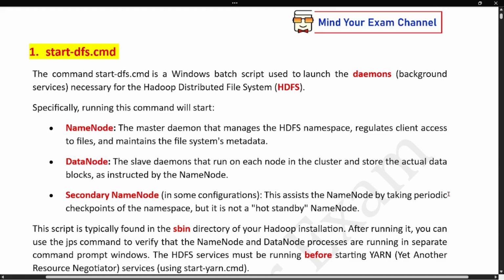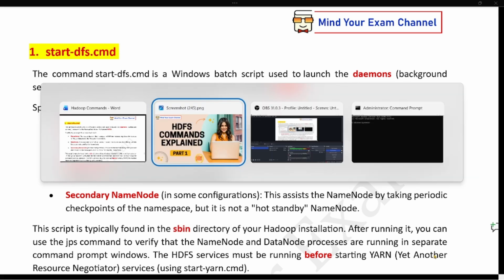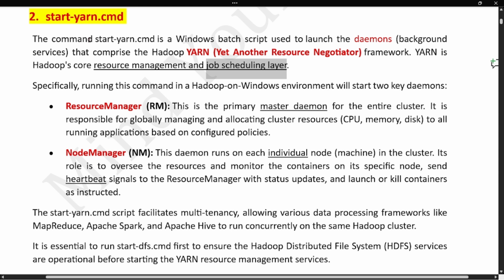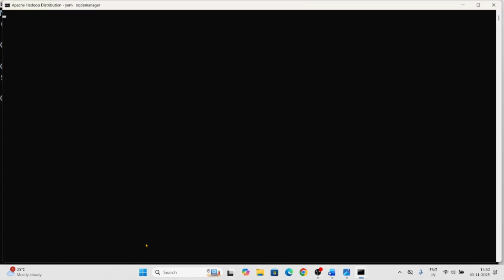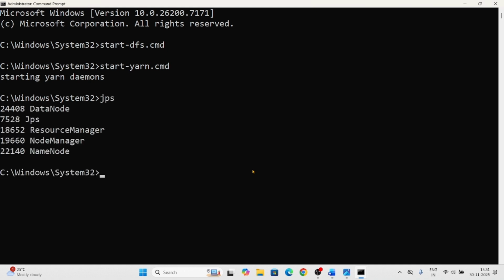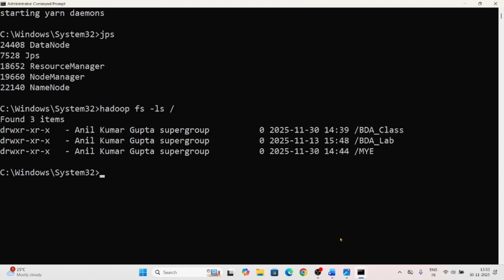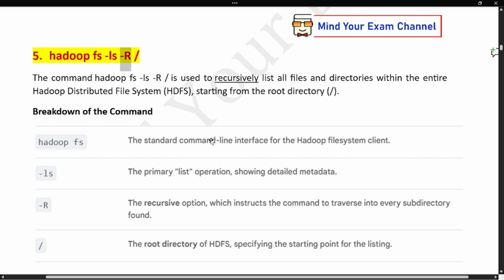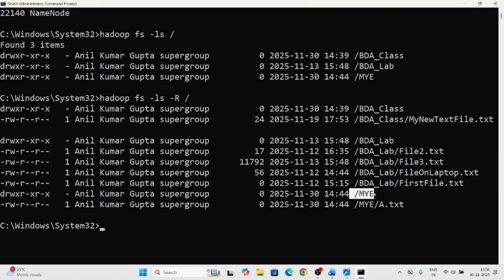HDFS Commands Part 1 | Hadoop Distributed File System | Big Data | Theory & Practical Use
This video explains 5 important commands of the Hadoop Distributed File System (HDFS). Each of the commands are described theoretically and shown practically using Windows Command Prompt. The commands explained in this video are:
1. start-dfs.cmd
2. start-yarn.cmd
3. jps
4. hadoop fs -ls /
5. hadoop fs -ls -R /

00:00 Introduction
00:29 start-dfs.cmd Command
03:15 start-yarn.cmd Command
05:39 jps Command
07:03 ls Command
08:50 Recursive ls Command

DBMS Complete Course in Hindi | Basic to Advanced | Beginner to Expert
Mind Your Exam Channel